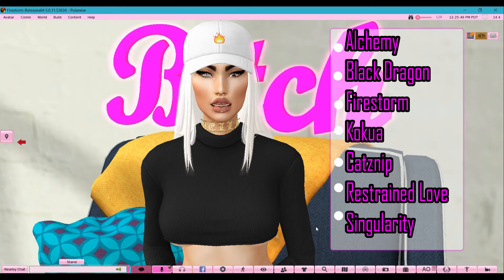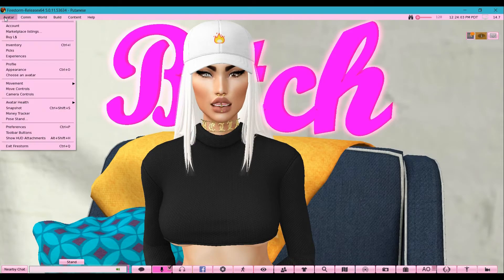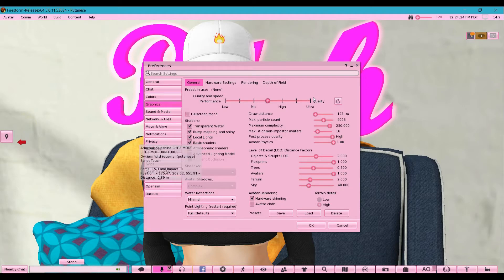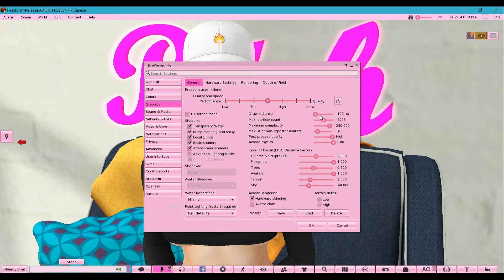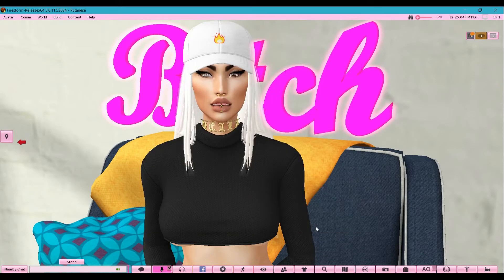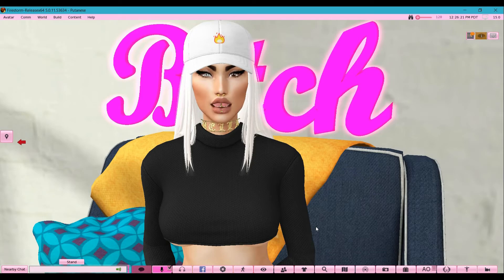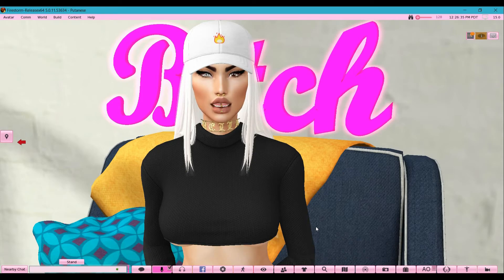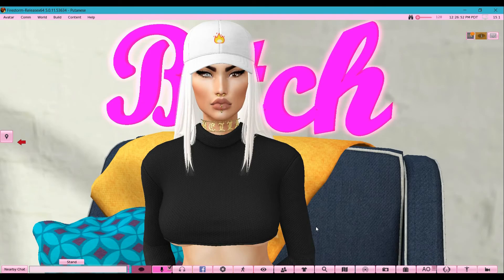Secondlife how to series|Part 1 Viewers, system specs, start